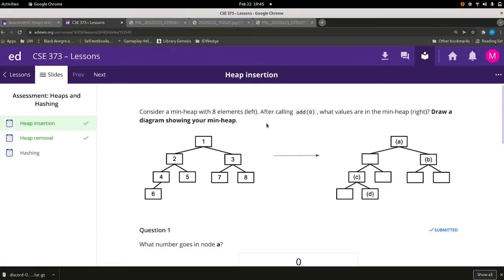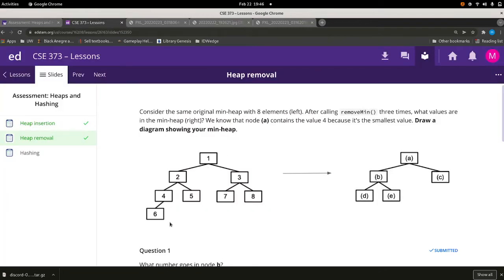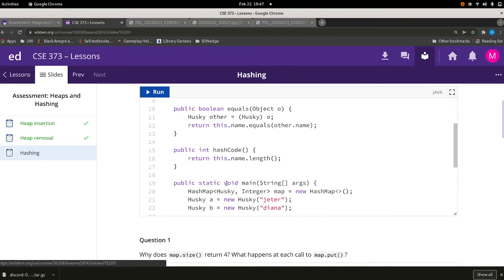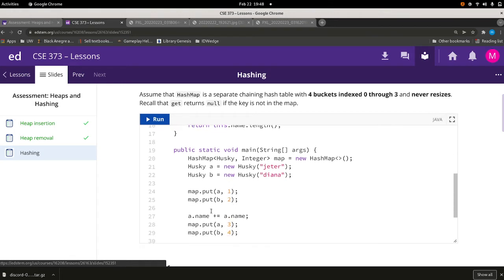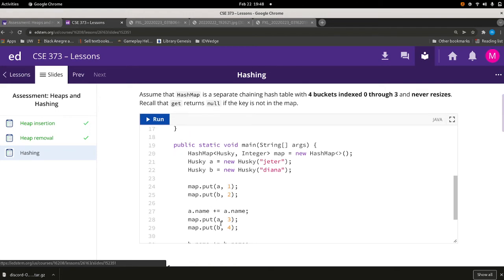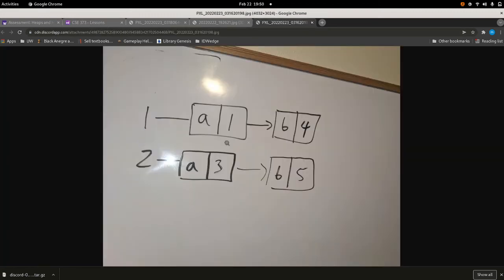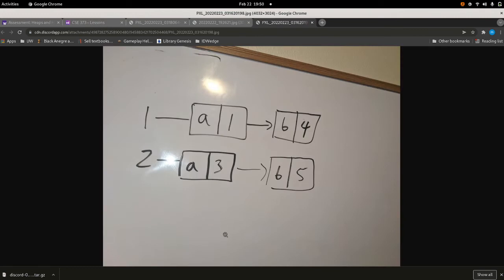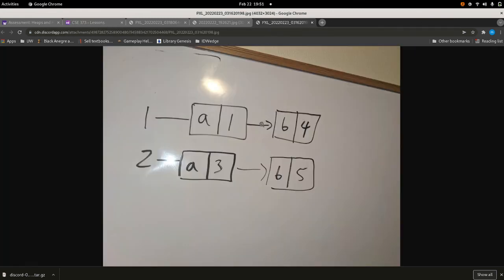Assessment Heaps and Hashing